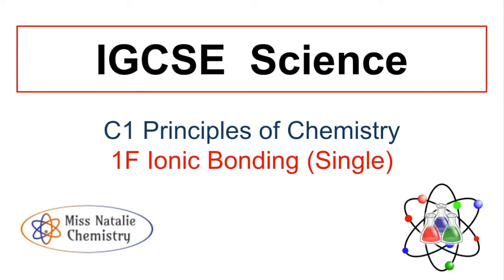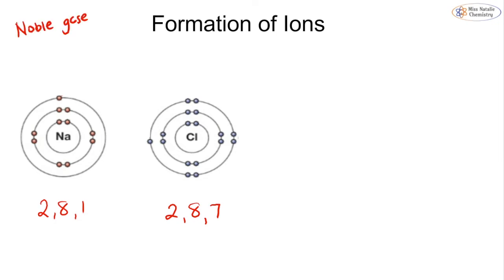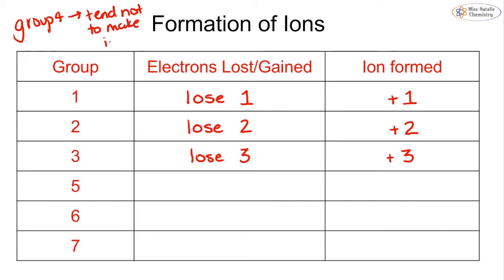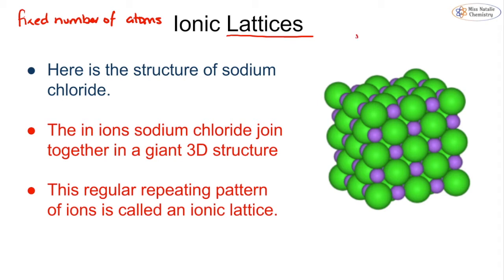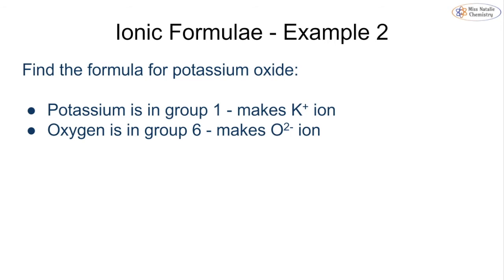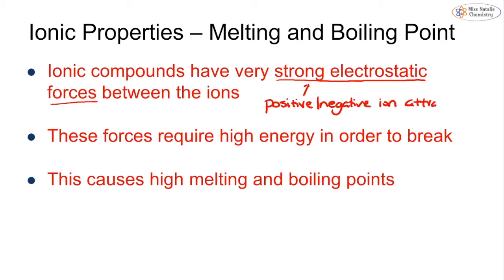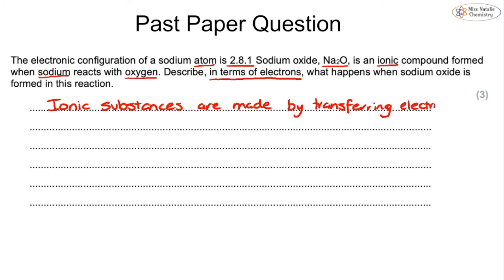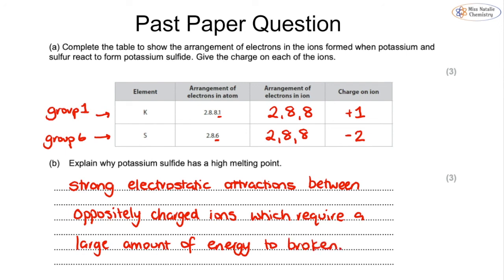1F Ionic Bonding (Single) - Edexcel IGCSE Chemistry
This video covers the Single content of Topic 1F Ionic Bonding in preparation for the Edexcel IGCSE Chemistry exam. Use the timestamps below to navigate the content in the video:

0:00:06 - Ionic Bonding
0:09:24 - Formation of Ions
0:10:39 - Ionic Lattices
0:13:29 - Ionic Formula
0:18:26 - Ionic Properties
0:30:36 - Past Paper Questions